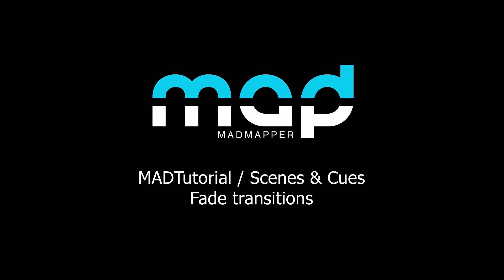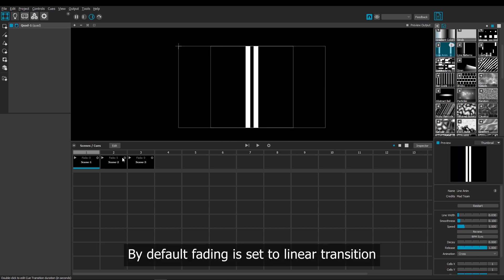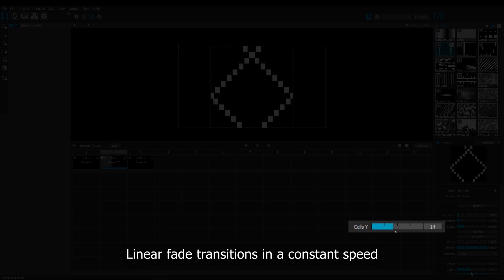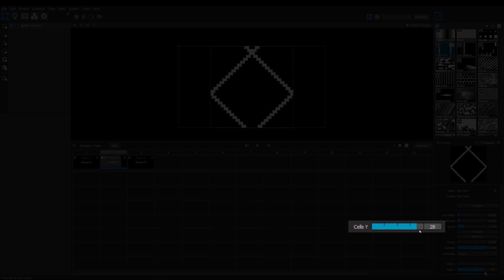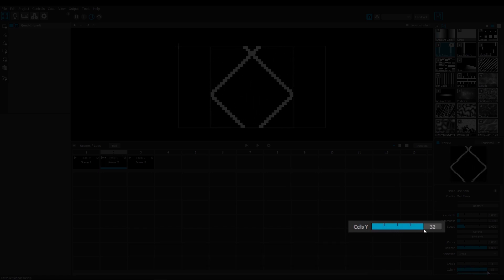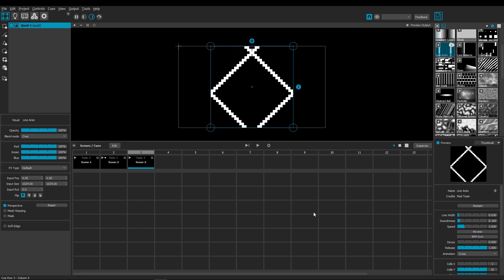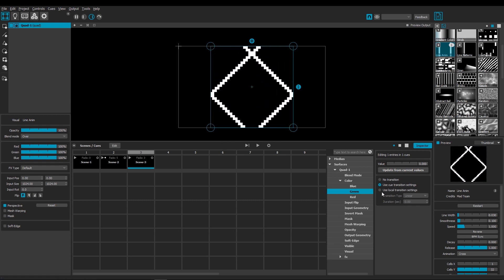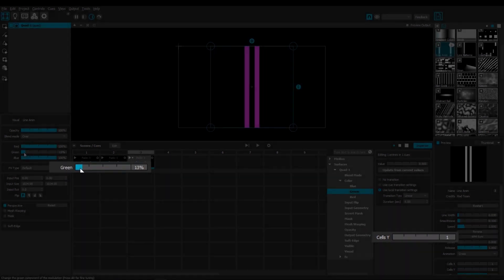Scenes: basics #2 fading — MADTutorial Scenes and Cues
MadMapper version 3.5 introduced a new system in replacement of the presets: Scenes and Cues.

Learn how to fade between Scenes in MadMapper